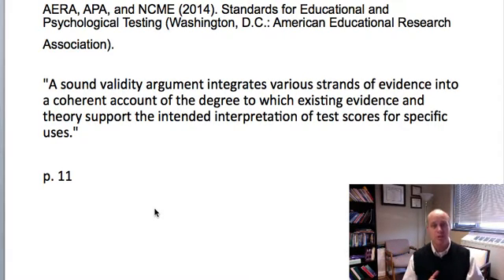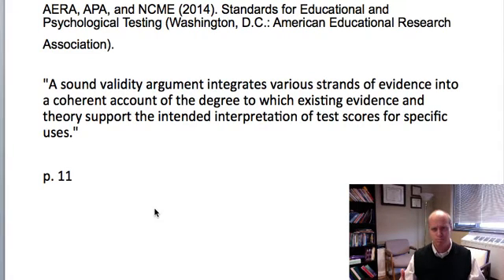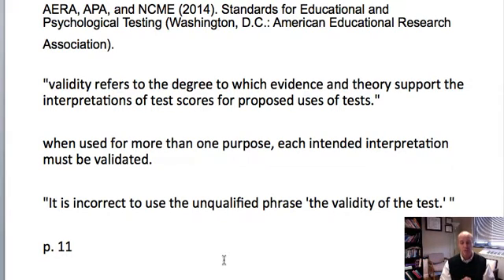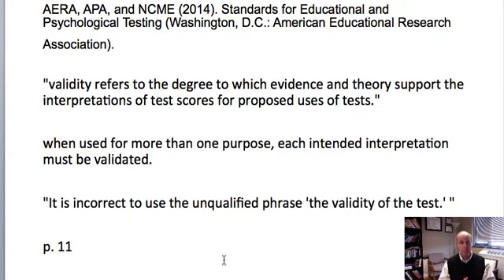Key validity concepts